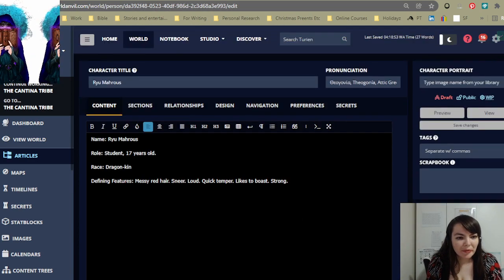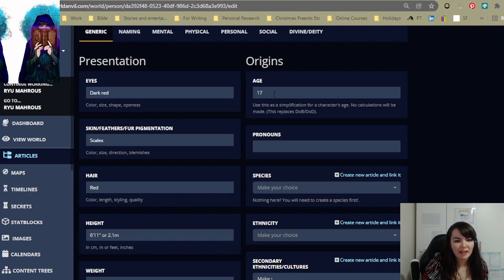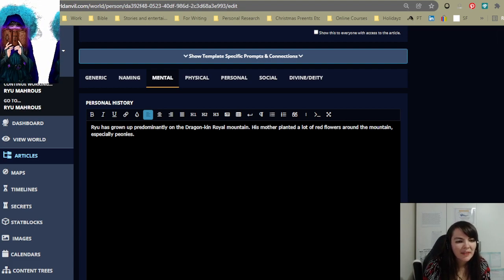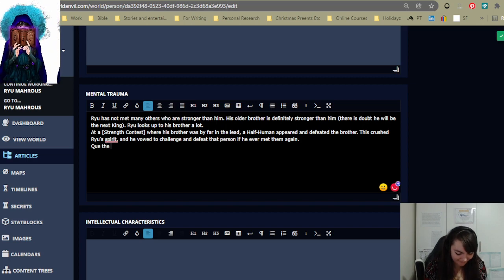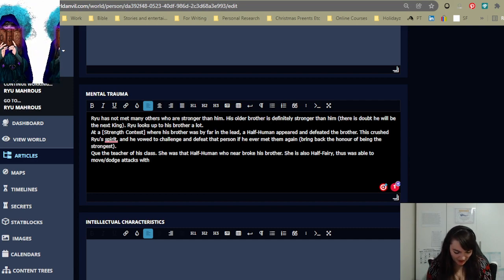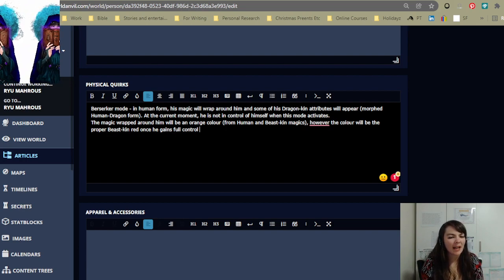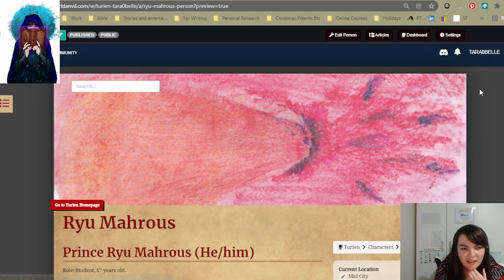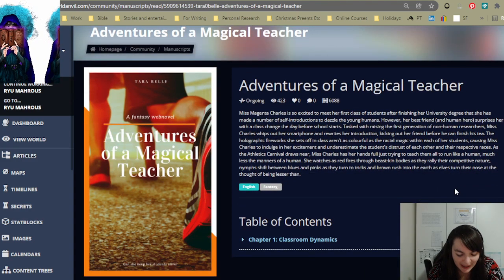Character creation through the colour red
My first Twitch stream - writing in World Anvil about a Dragon-kin character for my web novel 'Adventures of a Magical Teacher' -- Watch live